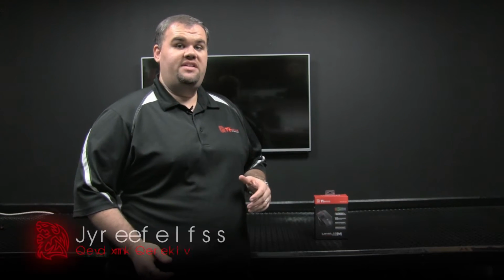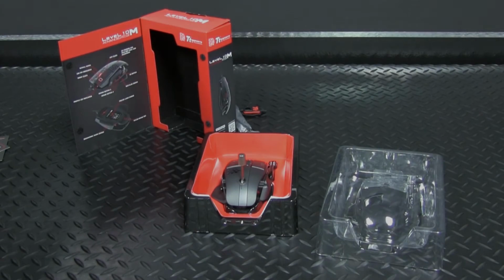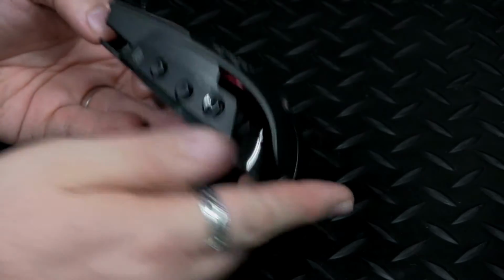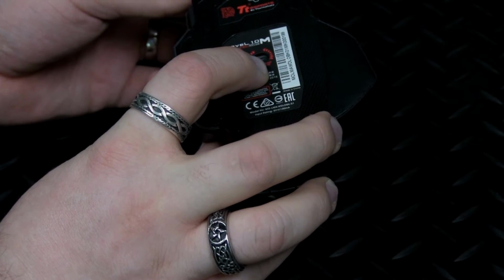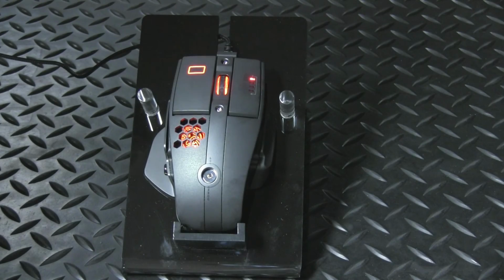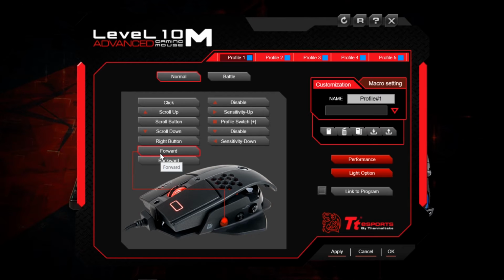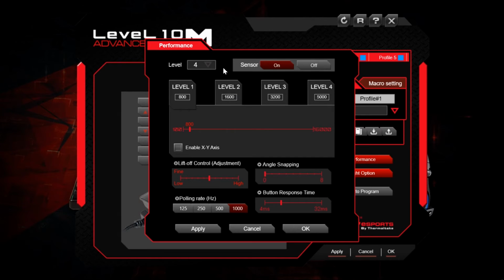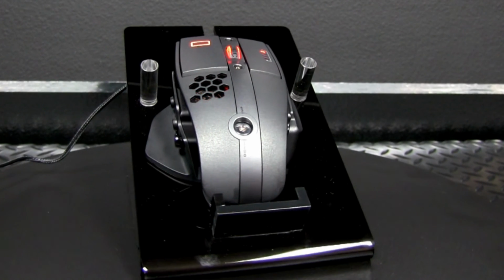Tt eSPORTS Level 10 M Advanced Unboxing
Get an in-depth look at the new Level 10 M Advanced gaming mouse with our Marketing Manager Shannon Robb!